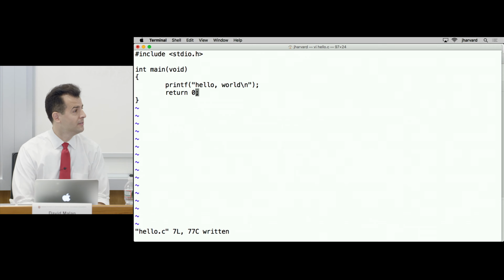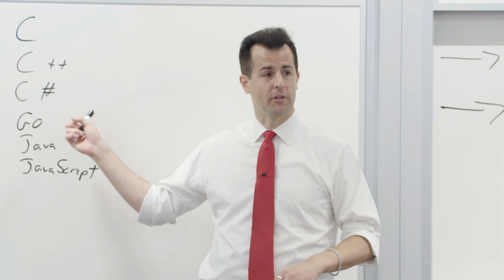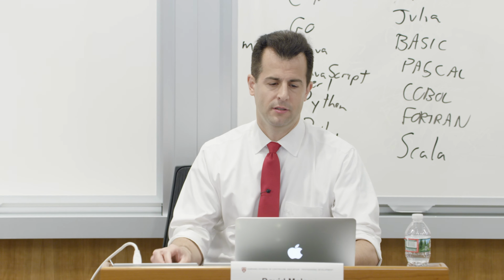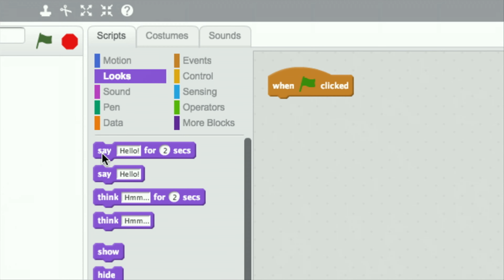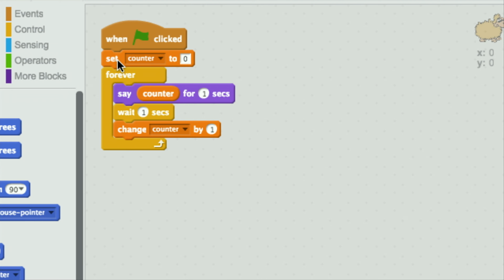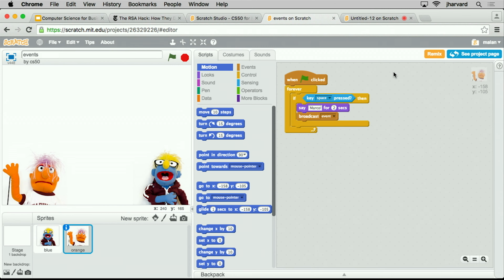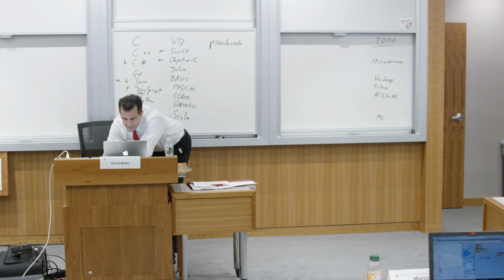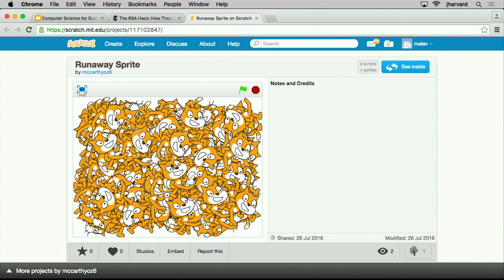Programming - Computer Science for Business Leaders - July 2016